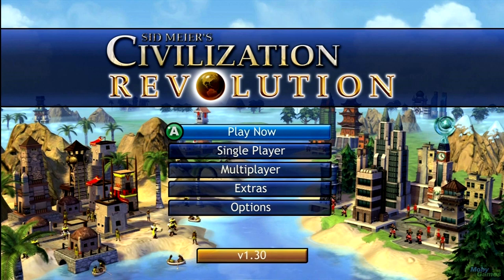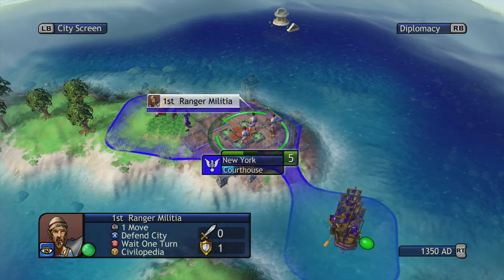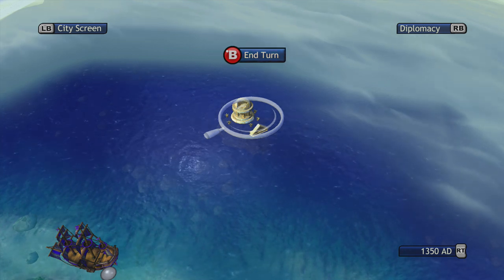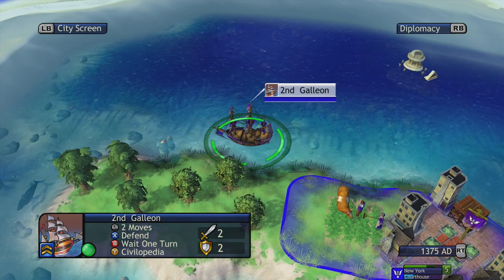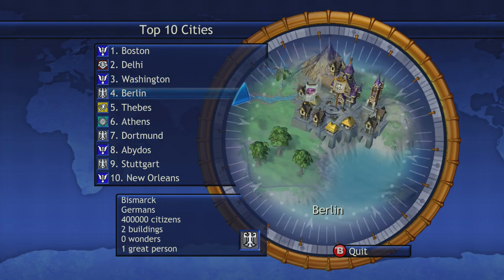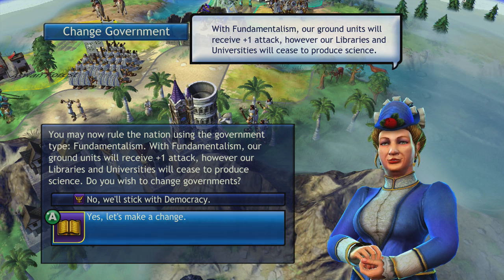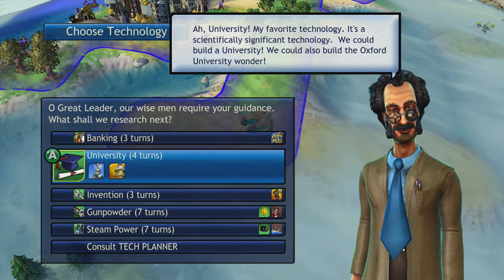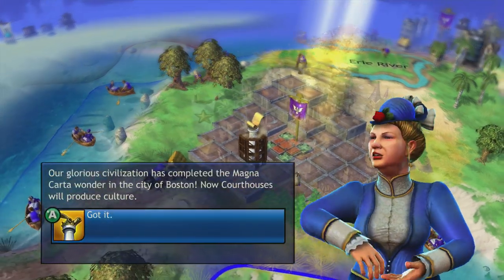Lets Play Sid Meier's Civilization Revolution Pt 7 (1/5)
Note: Due to some issues with my account right now, This episode is divided into 5 smaller segments, and the next few episodes probably will be as well. All the segments have been produced but it takes a few hours to upload each one, so bare with me.

In this episode, the action picks up as we start to solidify our Civilization as the most dominant nation in the world!